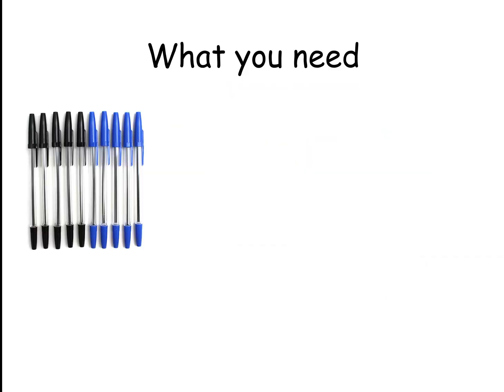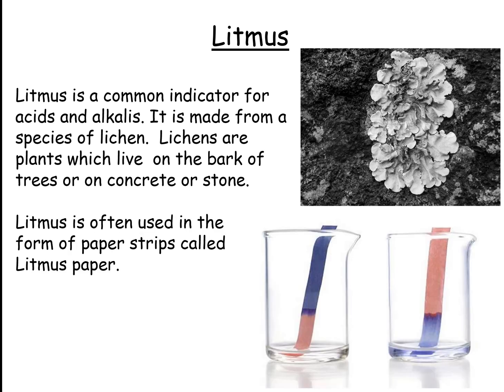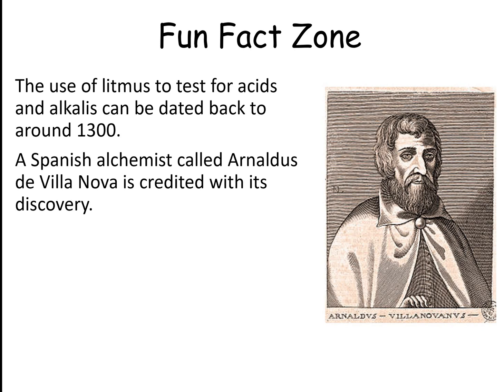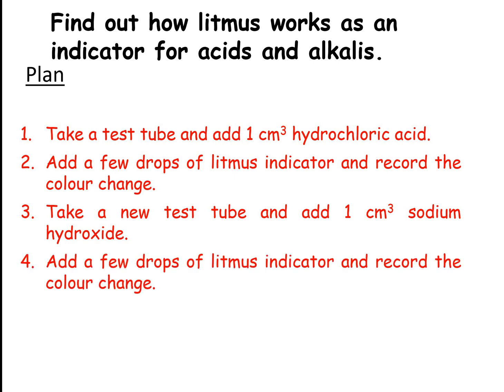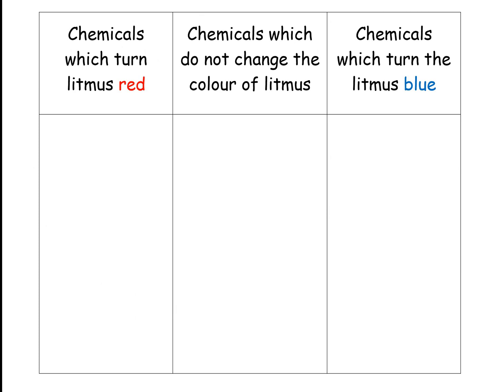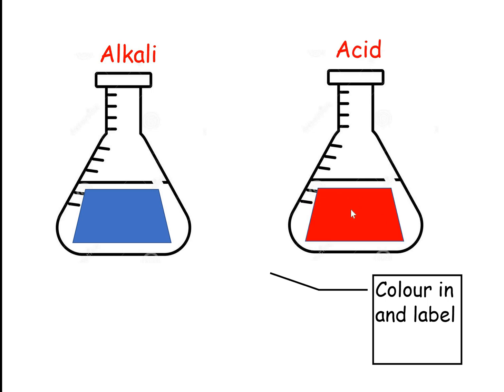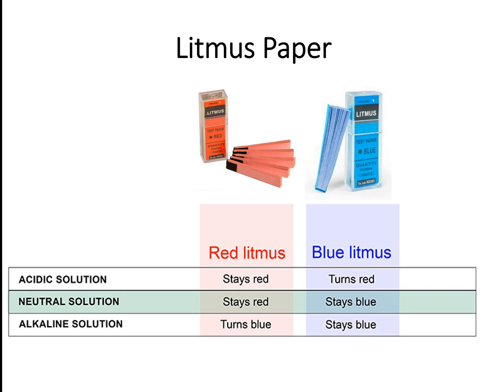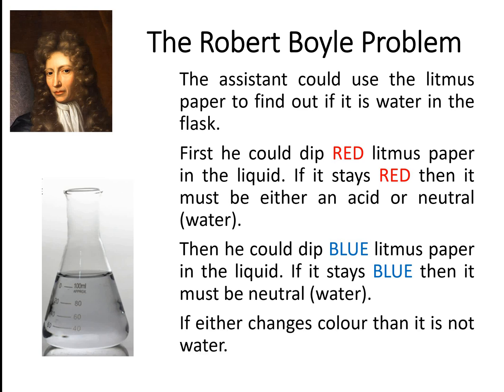Science Chemistry Year 8 Acids and Alkalis Lesson 3 full video WITH PRACS